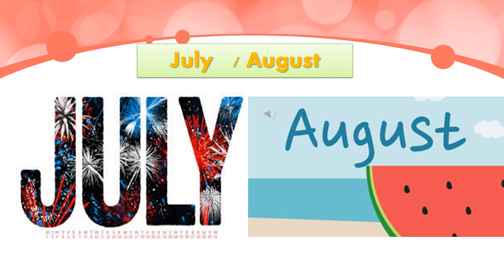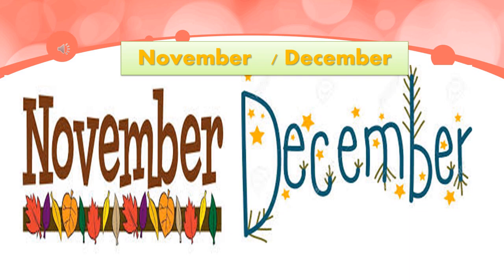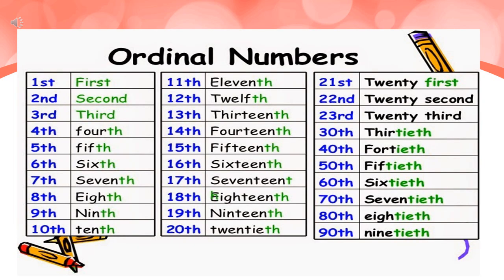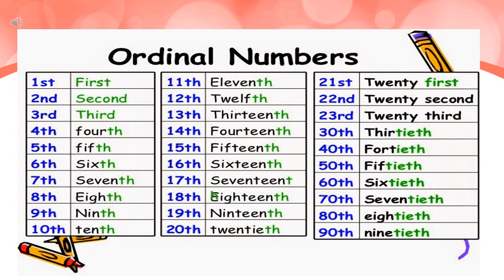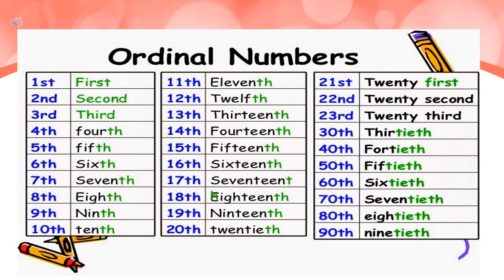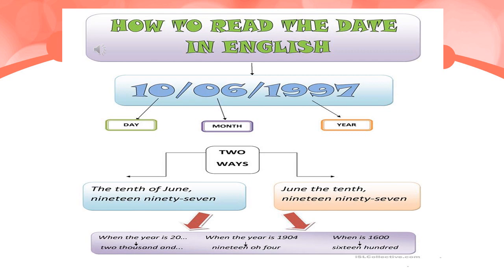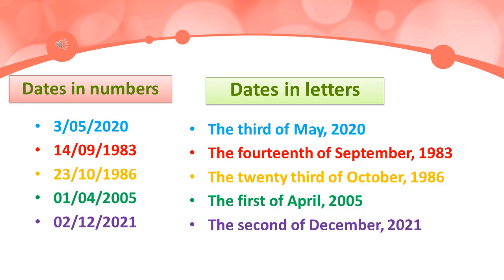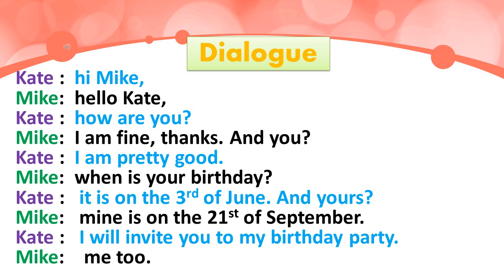Esl/ Learn English/ Days of the week- Months- Seasons- Dates/ التالتة إعدادي Unit 9-Horizons- Focus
This videos will help you learn days of the week, Months of the year, Seasons and how to read and write  dates in English.